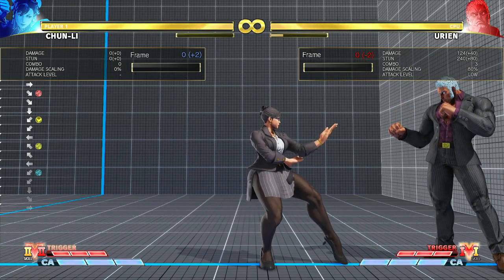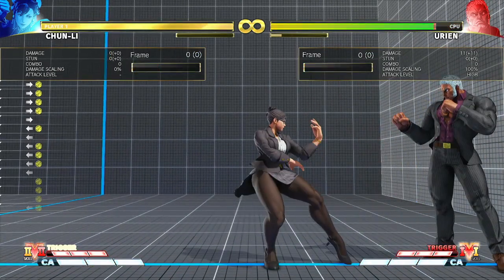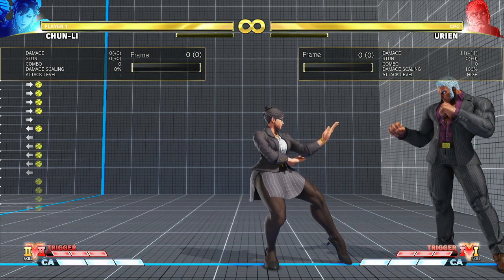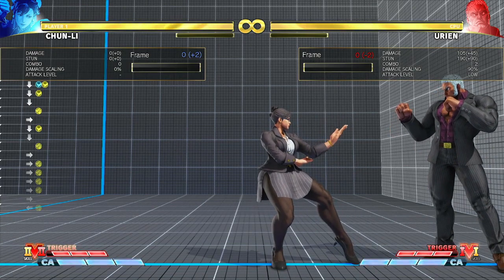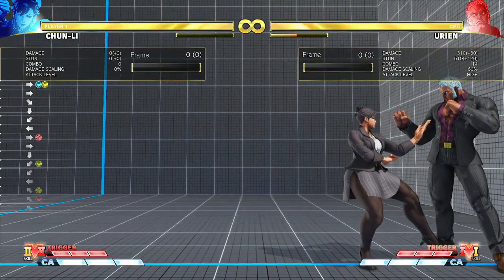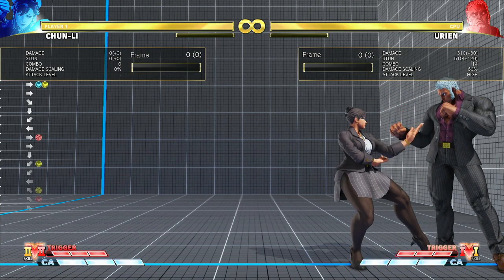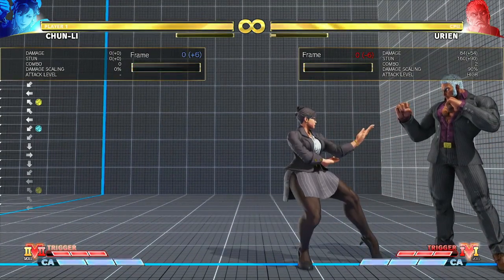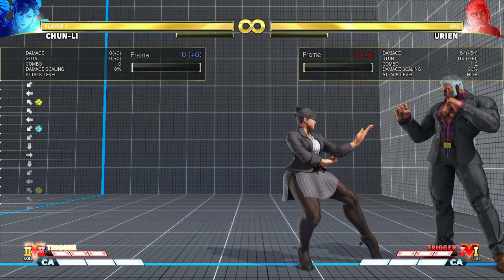Chun Li Execution Guide For crLP sMP crMK into Fireball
Ever wondered how Chun LI can perform crLP sMP crMK into fireball while retaining charge after pressing neutral MP? most seasoned players know this in SF5 but if you dont watch the video!

This technique also applies to other charge characters like Guile and Oro who have neutral normals too.